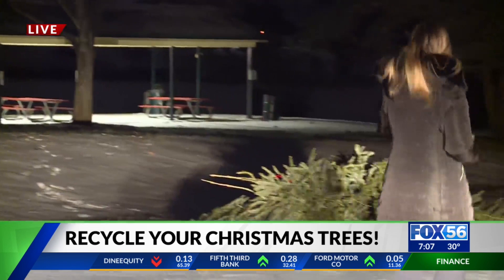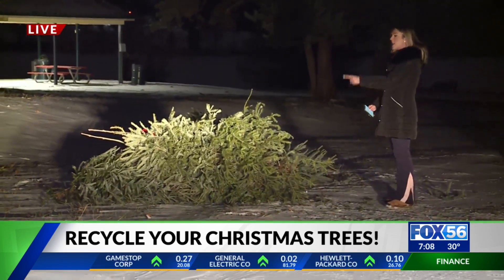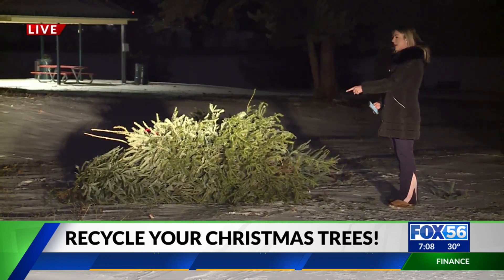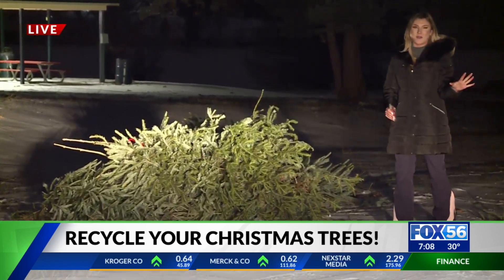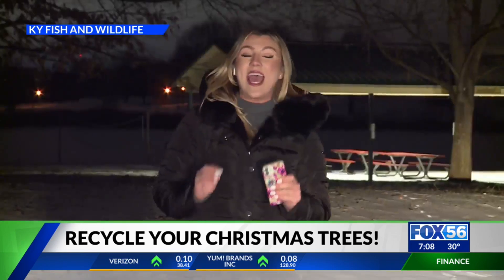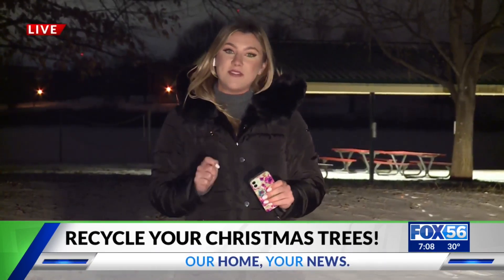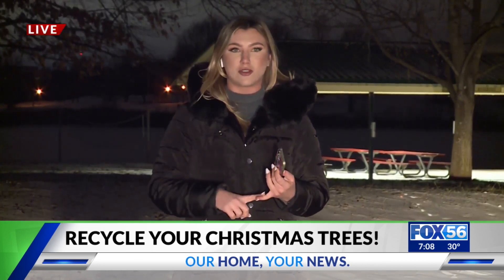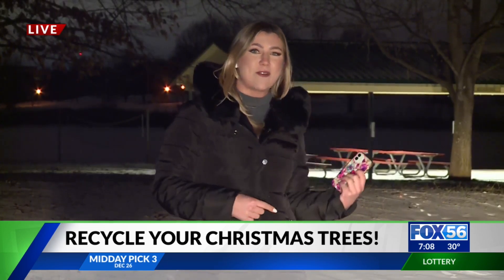Recycle your Christmas tree to help Kentucky's fish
Now that Christmas has come and gone, the Kentucky Department of Fish and Wildlife wants the community to donate a piece of their holiday decor to its annual Christmas for the Fishes tree recycling program.